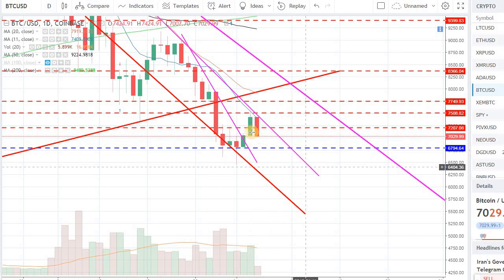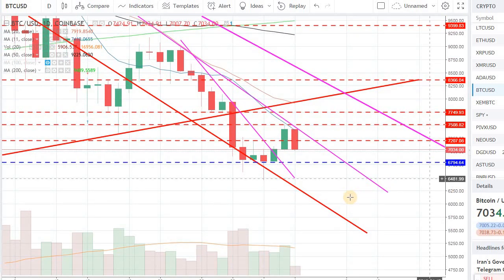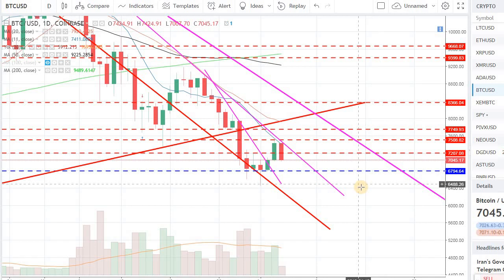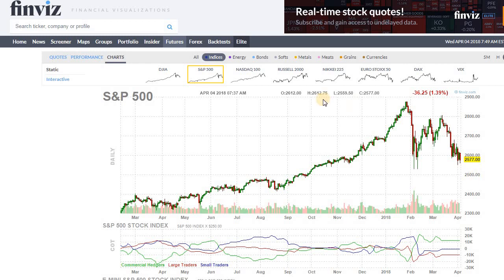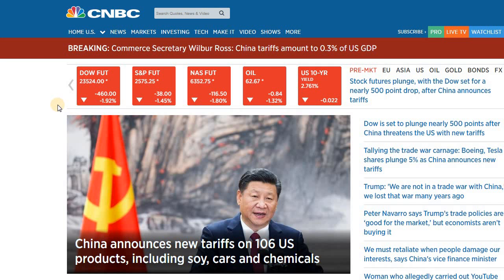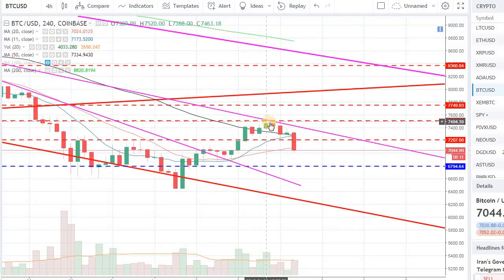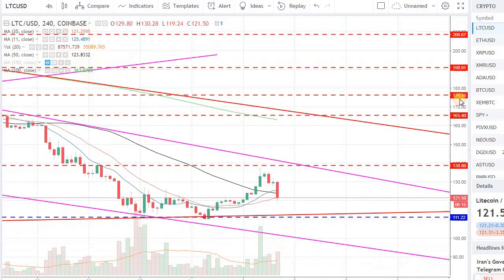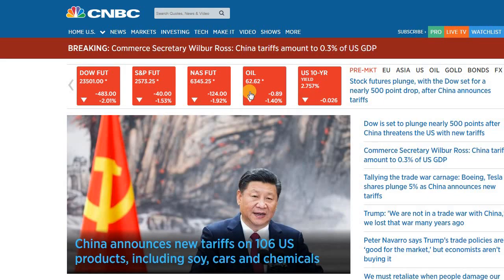BITCOIN - GLOBAL EVENT RETRACEMENT, BUT NEED TO HOLD SUPPORT LEVEL!